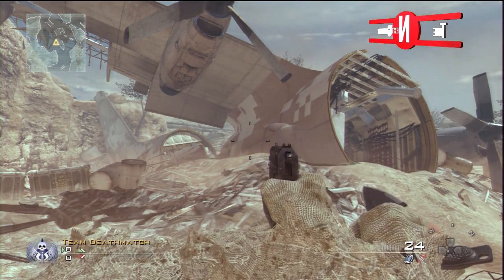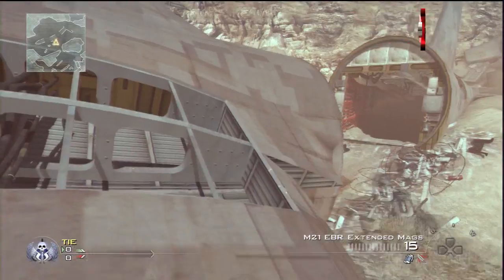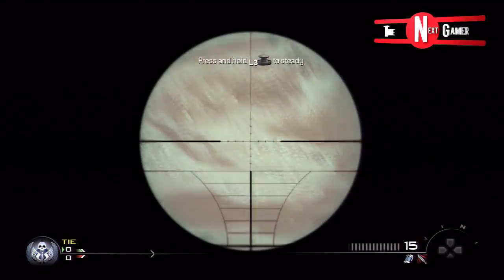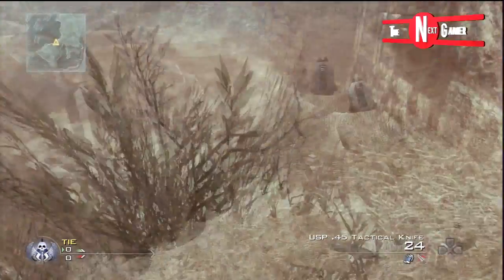MW2 High Spot On Afgan Tutorial PS3,XBOX,PC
Whats up guys stig23100 here , and today im going to be showing you a high spot of afgan on mw2.